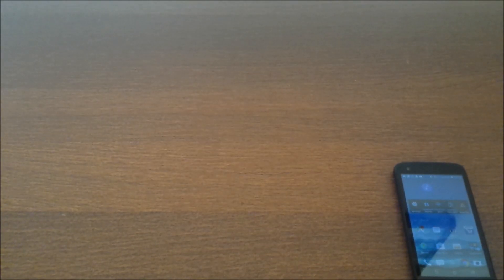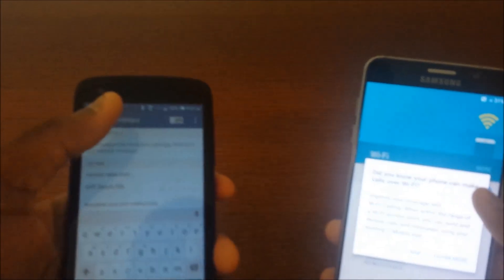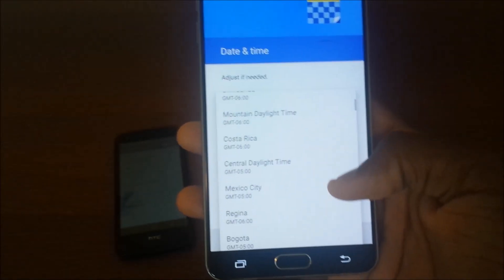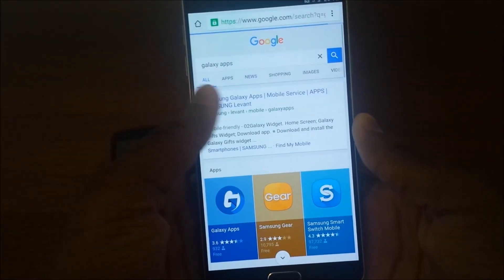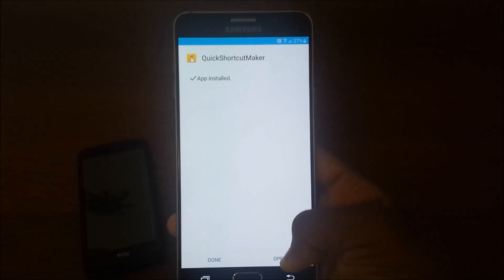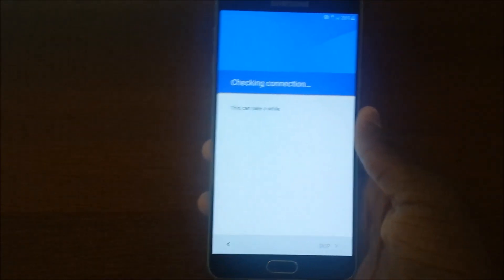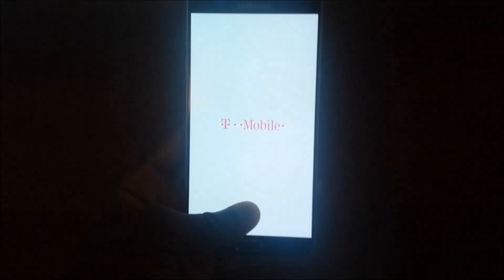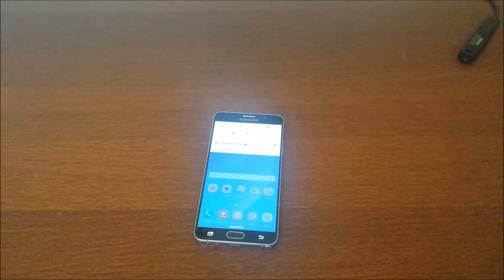How To Bypass The Google Account Lock (FRP) on Any Samsung Device (v3)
Get that annoying account lock gone with! It's just like iCloud, but bypassable.

If you liked this video, hit that thumbs up button.